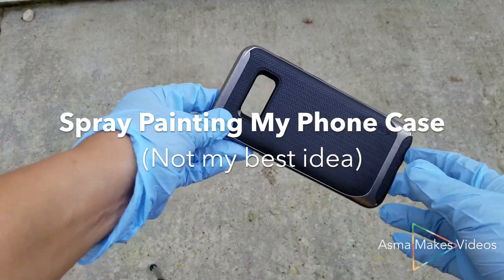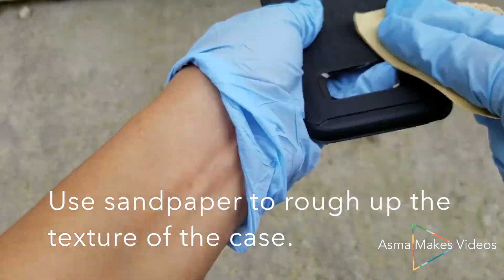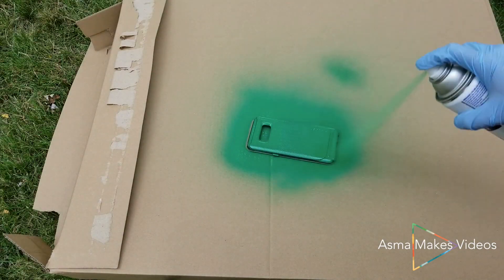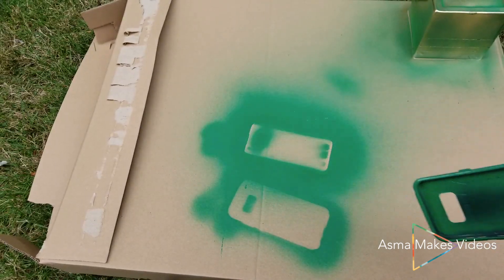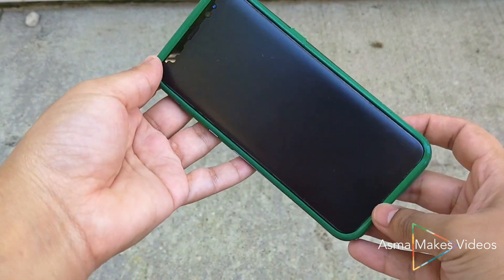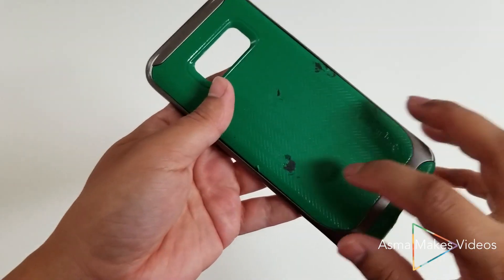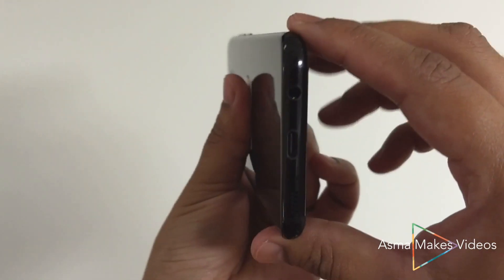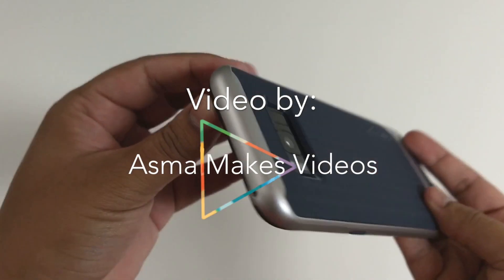Spray Painting My Phone Case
I spray painted my TPU phone case hoping it would be an easy way to change up the color... it didn't really work out.